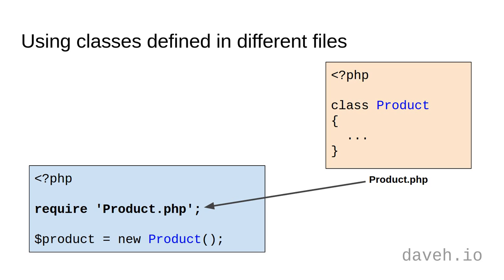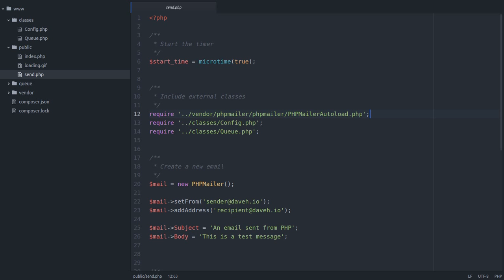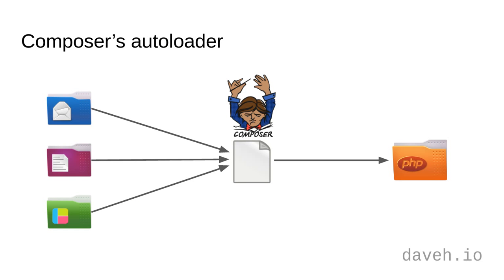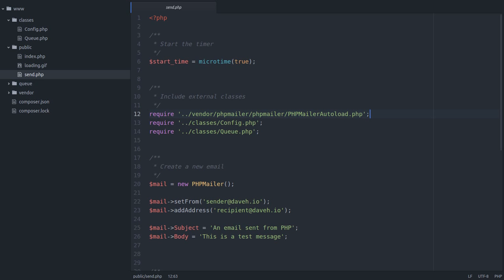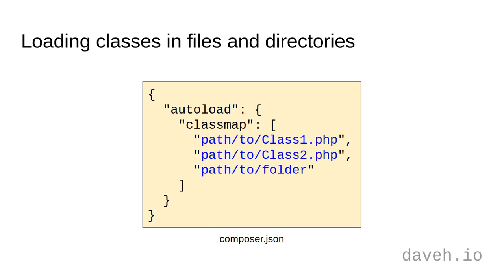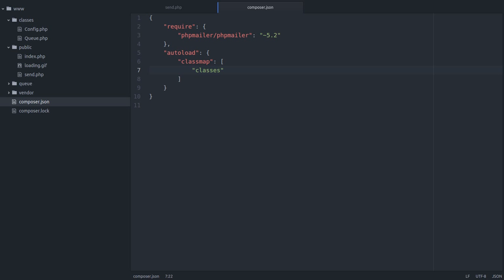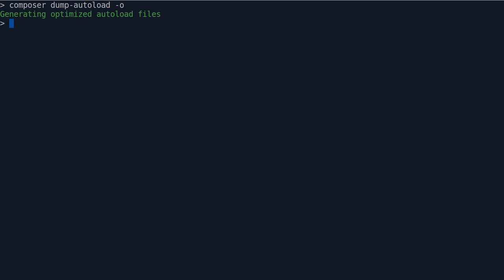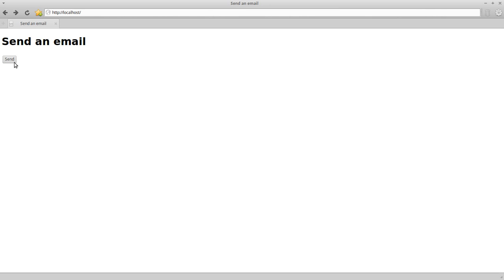Load Any PHP Class using Composer’s Autoloader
Composer has its own autoloader that automatically includes all the autoloaders of each package installed.

However, composer’s autoloader is not just for third-party packages. We can also add our own classes to it, so we don’t have to explicitly require any external classes at all.